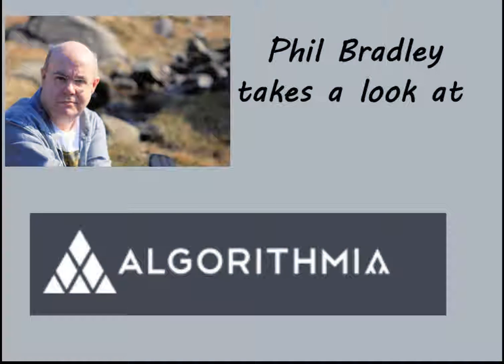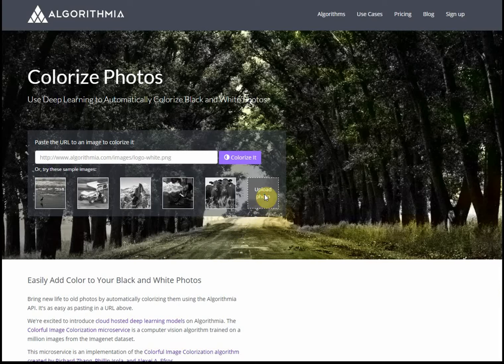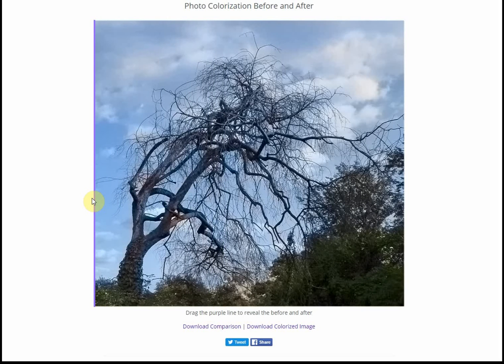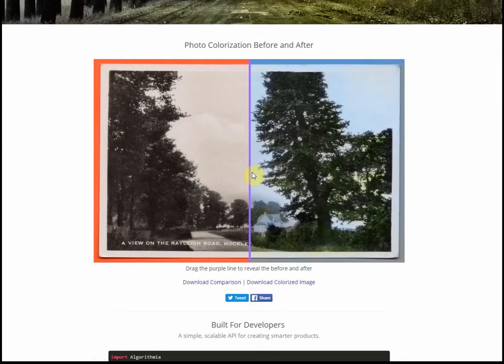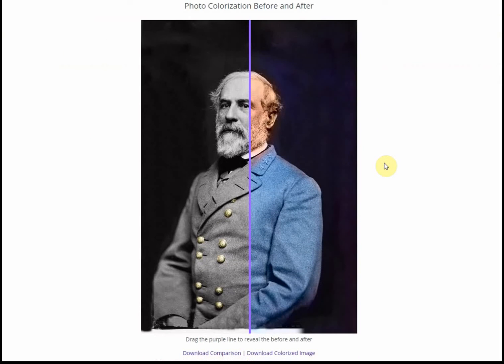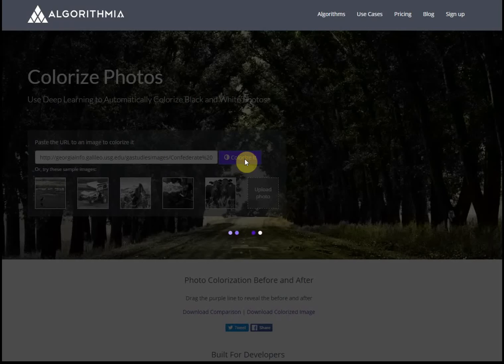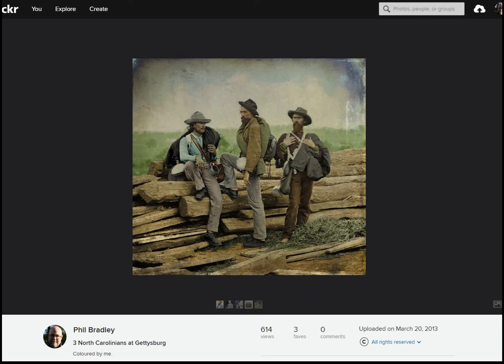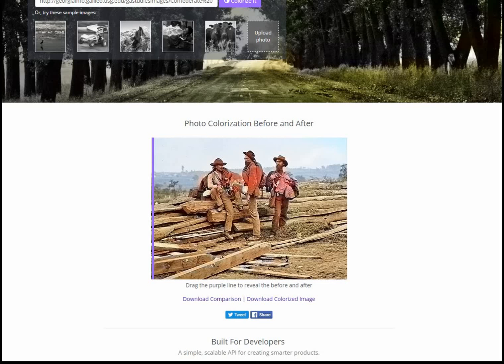Algorithmia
A quick video looking at Algorithmia, which turns b&w pictures into colour